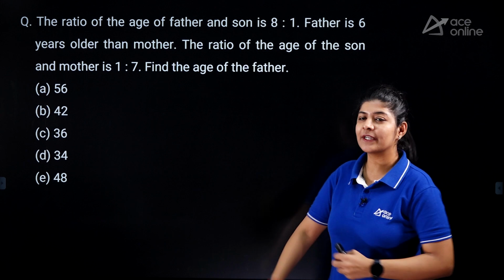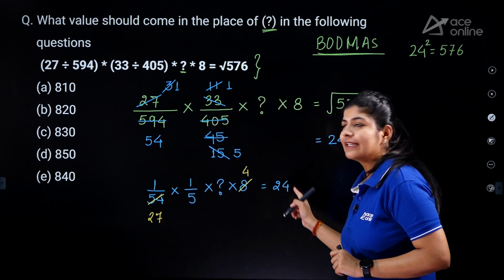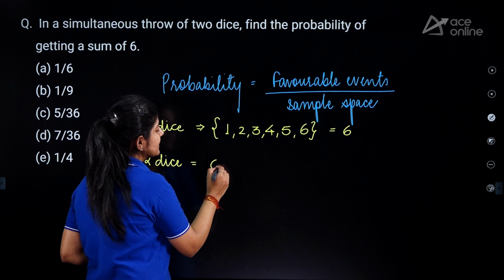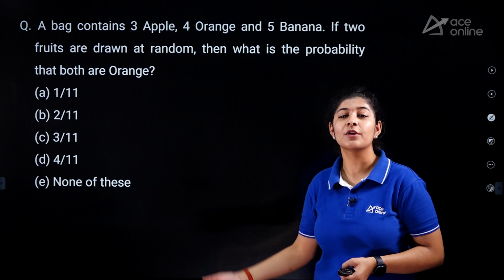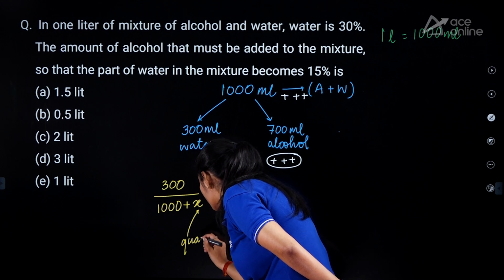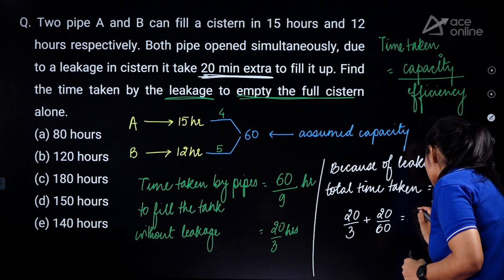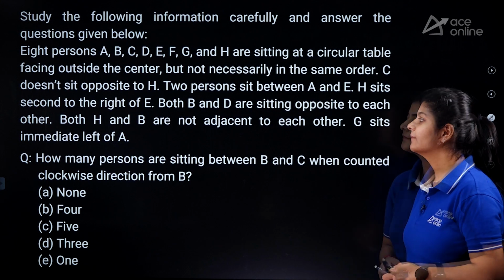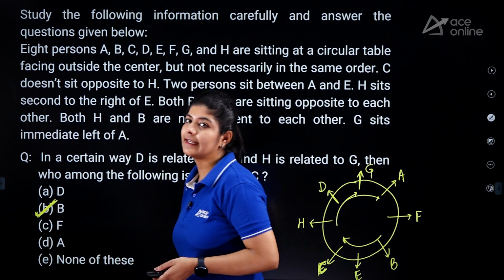LIC AAO 2023 - Practice Series | Quant. & Reasoning - SET 1 | ACE Online & ACE Engineering Academy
Life Insurance Corporation (LIC) Assistant Administrative Officer (AAO) 2023 Practice Series - SET 1 - Quantitative & Reasoning explanation by Aishwaria.